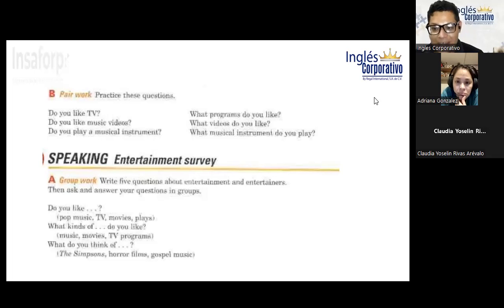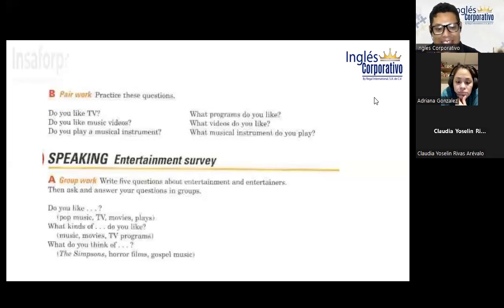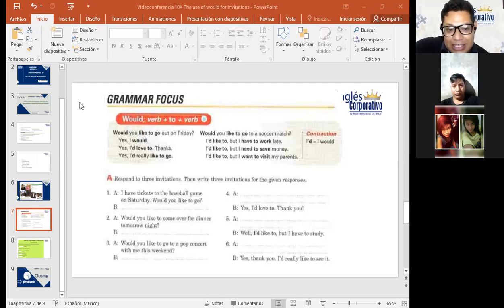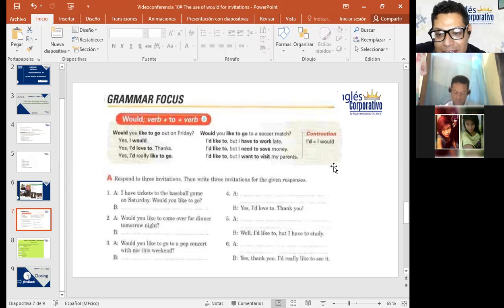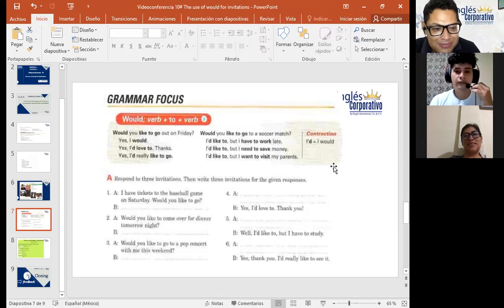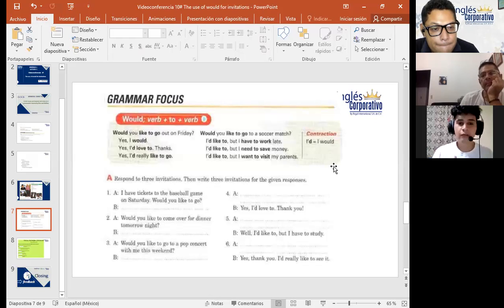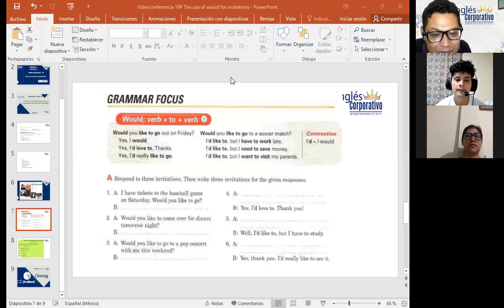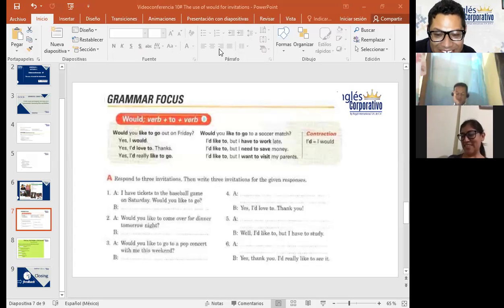Inglés Corporativo-29-11-2022-The use of would for invitations